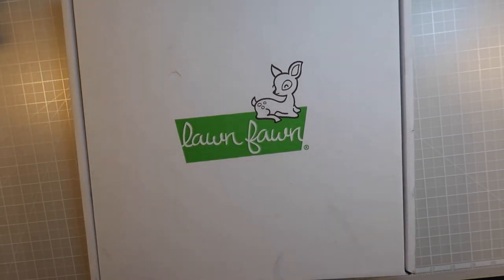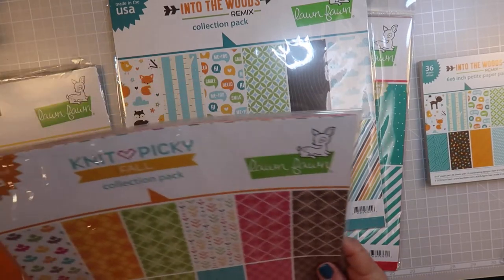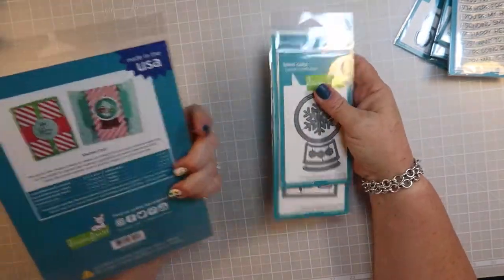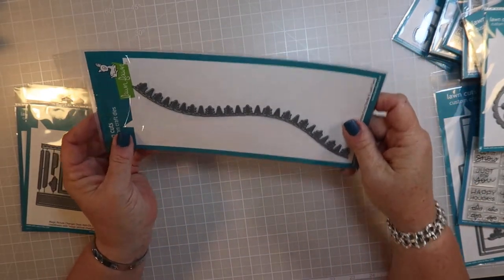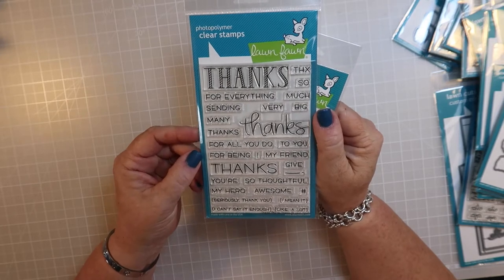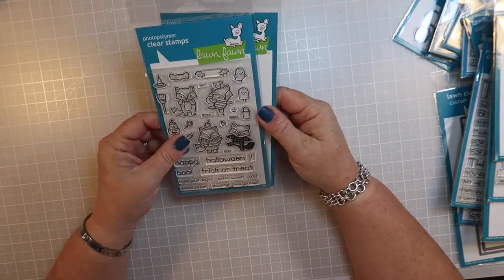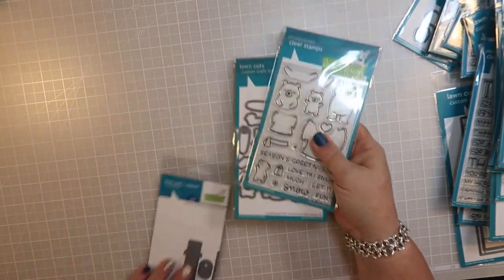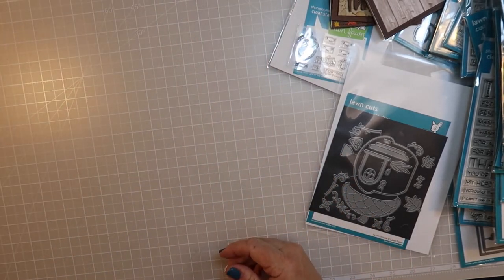lawn fawn fall/winter & holiday release 2020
all the fun new lawn fawn items that I couldn't live without & some very simple fall cards